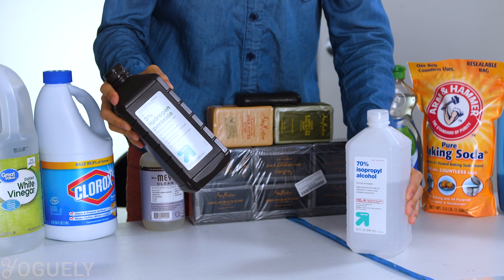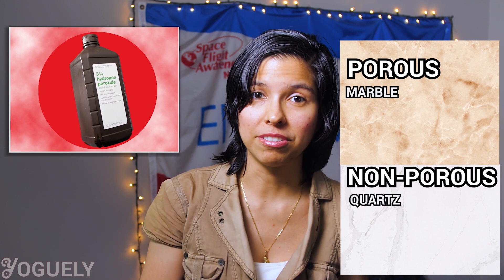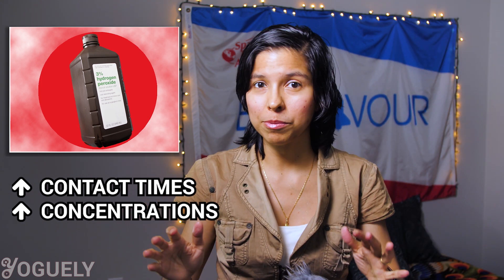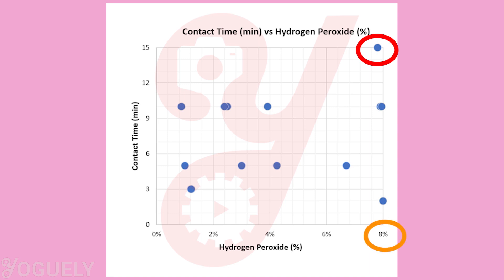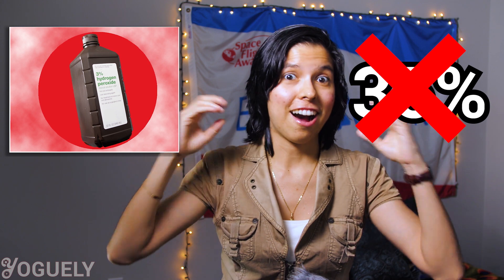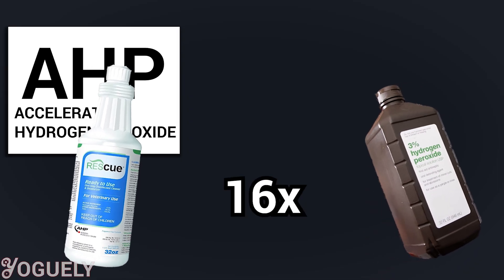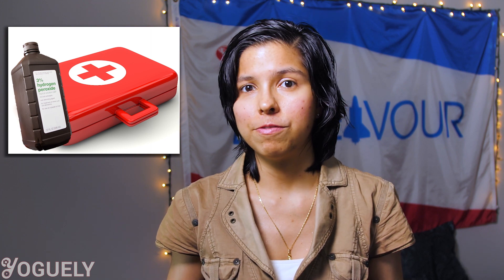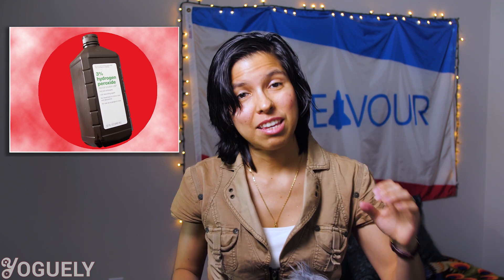How To Use Hydrogen Peroxide Disinfectant (0.5% vs 3% vs 35%)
How to use hydrogen peroxide disinfectant ratio with water to disinfect 99.99% of microbes.

I'll show you which ratio with water is best as a disinfectant, from 0.5% concentration all the way up to 35% concentration, including the most common 3%. If you use it the right way, you can safely disinfect many bacteria and viruses. In fact, this is the same process I use to safely disinfect using hydrogen peroxide.

So if you would like to know “How to clean with hydrogen peroxide?”, you’ll love this guide.
Visit the CDC´s Site to get the latest information about the Coronavirus Disease
0:28 - How to Use Hydrogen Peroxide the Right Way
1:50 - What is Hydrogen Peroxide Good For?
2:33 - Is Hydrogen Peroxide a Disinfectant?
3:33 - How do some organisms protect themselves from hydrogen peroxide?
4:10 - What Concentration of Hydrogen Peroxide Do I Need to Disinfect?
5:34 - Can Hydrogen Peroxide Kill viruses?
5:51 - How Long Should Hydrogen Peroxide Sit on Surface to Disinfect?
7:48 - What Is the Difference Between Hydrogen Peroxide and Accelerated Hydrogen Peroxide® (AHP®)?
9:32 - Which is better Hydrogen Peroxide or Accelerated Hydrogen Peroxide® (AHP®)?
10:47 – Other Uses for Hydrogen Peroxide, First aid antiseptic, Detergent
11:27 – Hydrogen Peroxide Safety Measures
12:33 –  What is the Shelf Life of Hydrogen Peroxide?
13:07 – How to Store Hydrogen Peroxide for Long Term?